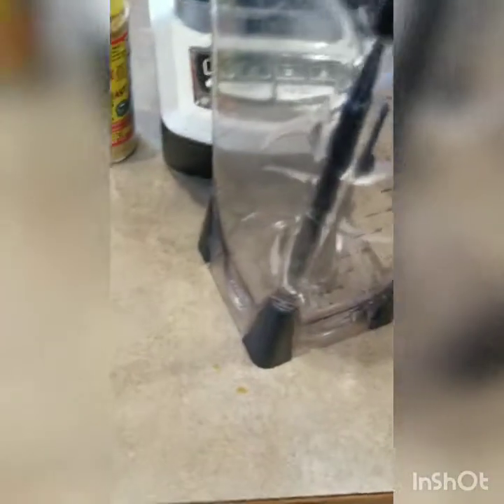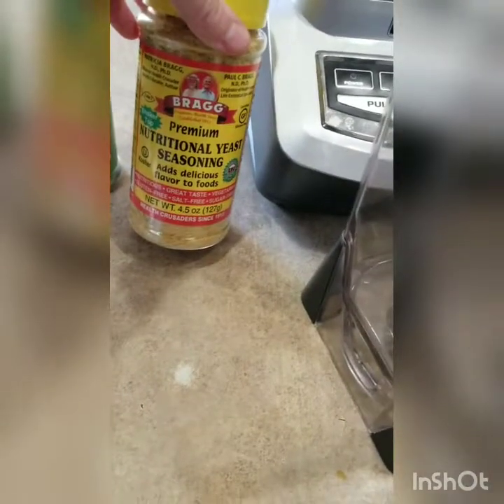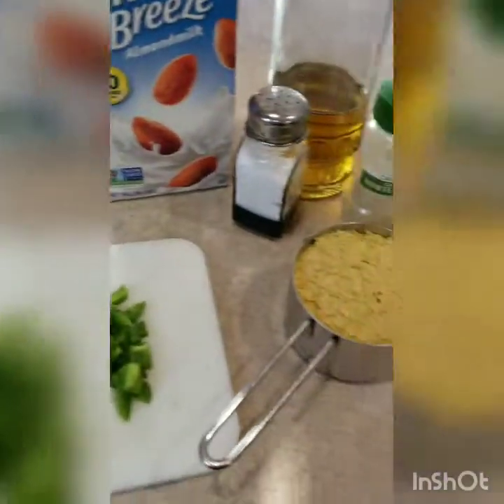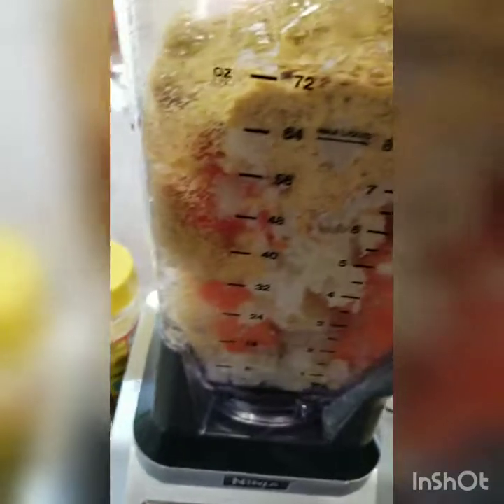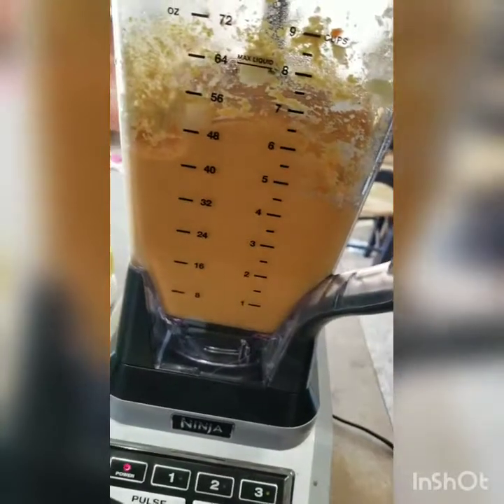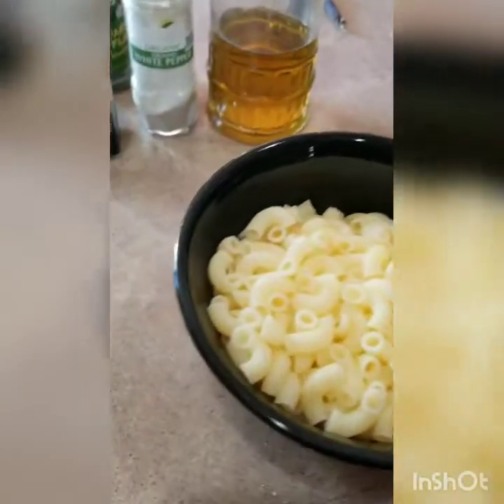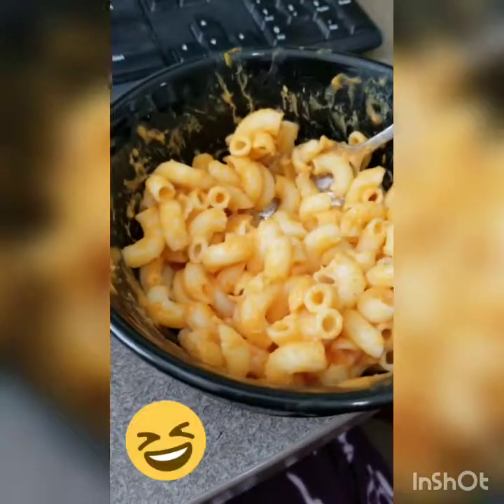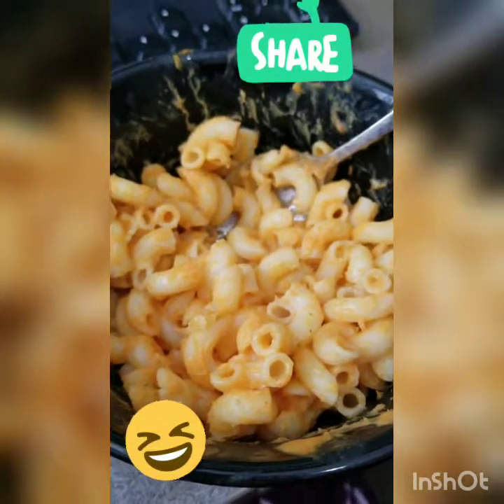Dairy Free Mac and Cheese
I am forced into an interesting diet called low-FODMAP. In part I have to be gluten free even though I do not actually have Celiac. I also do not tolerate much dairy, hence trying out this homemade recipe version of mac and cheese. Awesome Sauce (insert eyeroll: yes I am being sarcastic).